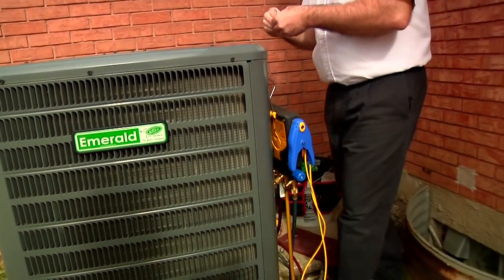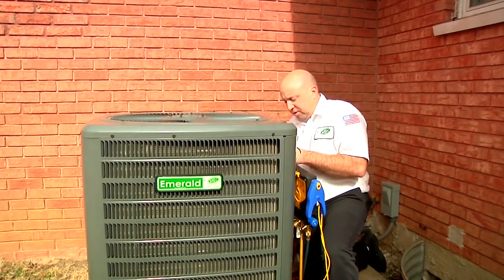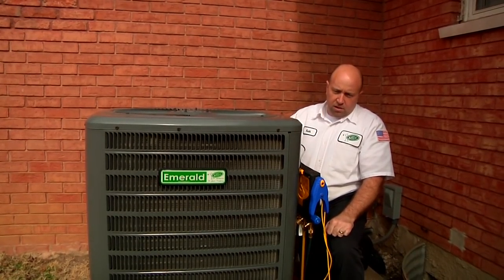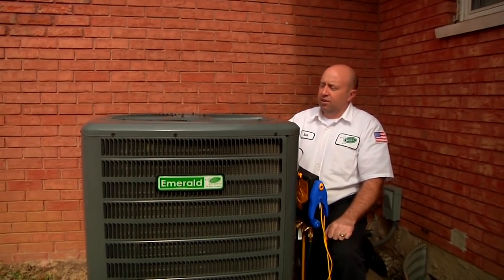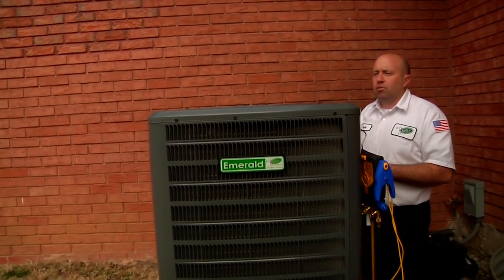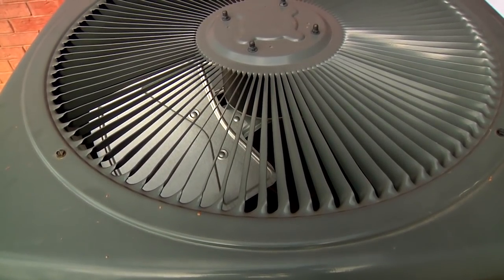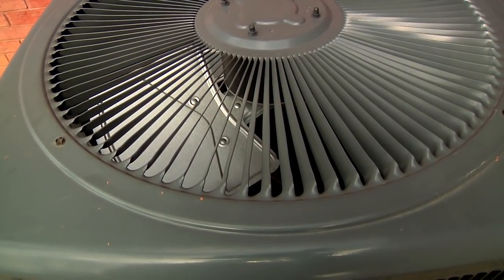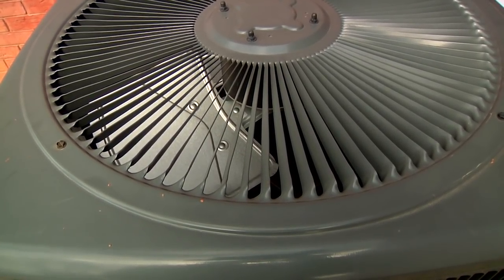Jerry Kelly HVAC: Noises You Might Hear From Your Heat Pump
We get many calls from concerned customers thinking they are having a problem with their heat pumps. Heat pumps in general are a great way to save money but they can be noisy. In this video we let you hear the normal process as a heat pumps goes into defrost mode.